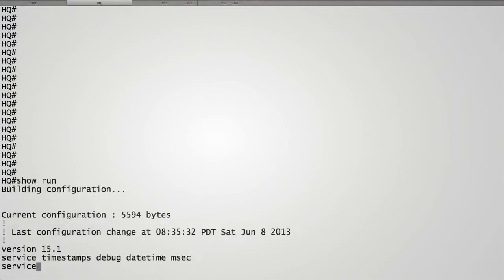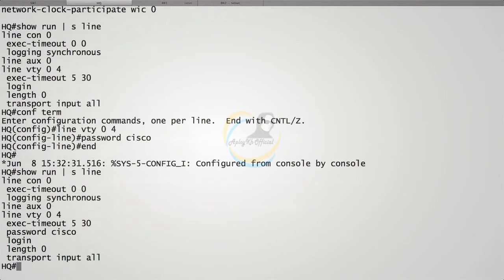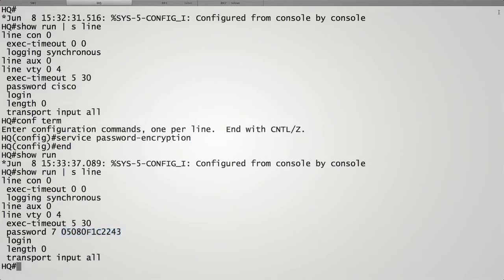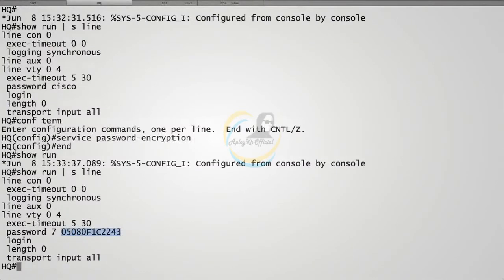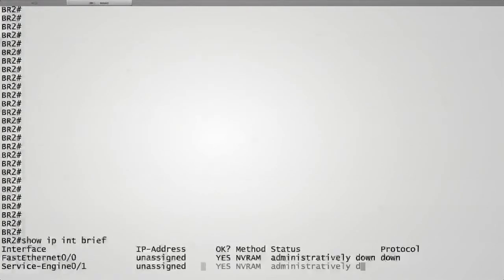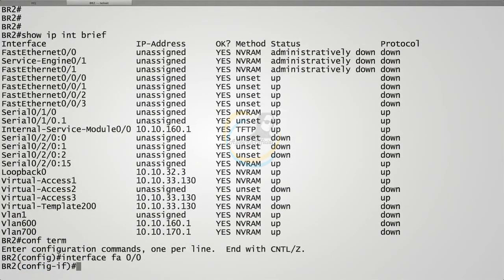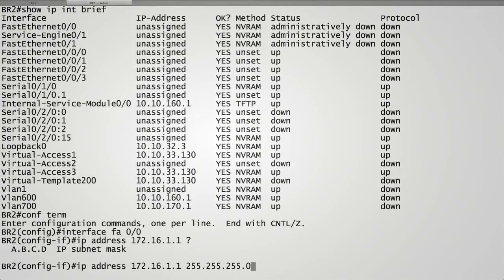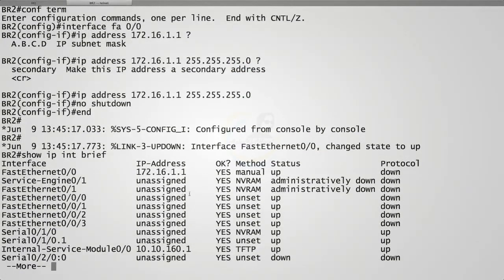How to Encrypt Passwords | Encrypting Passwords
Dear All

Regarding.